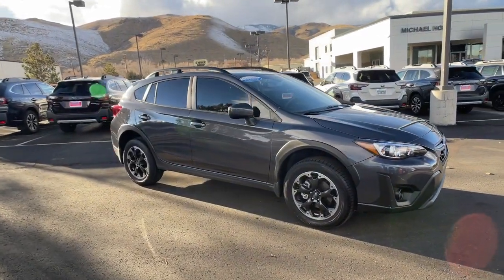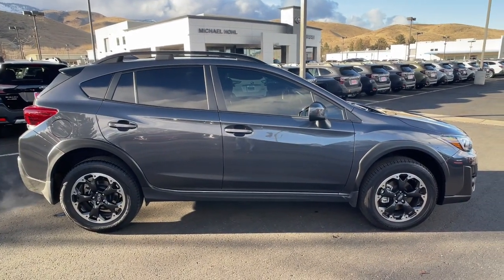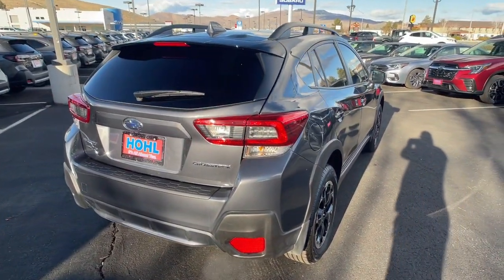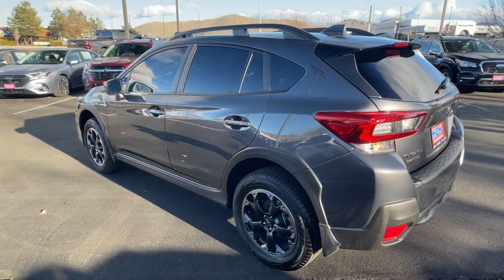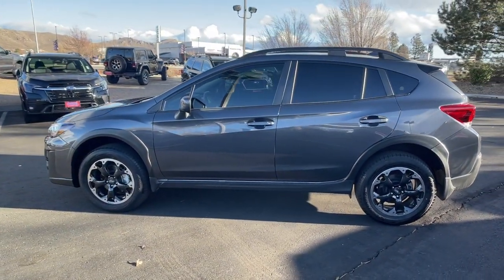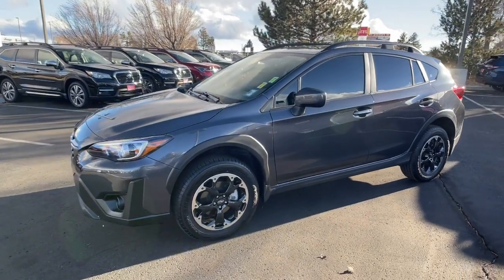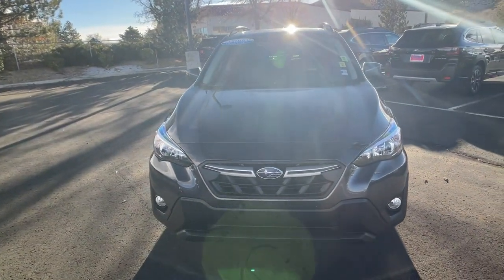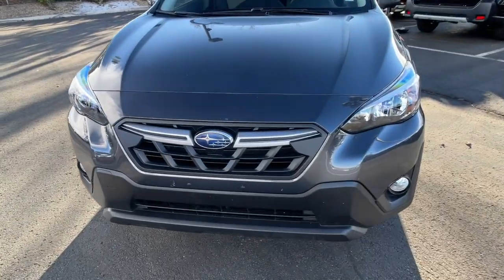2021 Subaru Crosstrek Carson City, Reno, Lake Tahoe, Northern Nevada, Susanville, NV S23197A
Magnetite Gray Metallic Used 2021 Subaru Crosstrek Premium available in Carson City, Nevada at Michael Hohl Subaru. Servicing the Reno, Lake Tahoe, Northern Nevada, Susanville, NV area.

2021 Subaru Crosstrek Premium Certified.**CARFAX CLEAN**, **CARFAX ONE OWNER**.Lineartronic CVT AWD Odometer is 15905 miles below market average! 2.0L DOHC 28/33 City/Highway MPGSubaru Certified Pre-Owned Details: * Warranty Deductible: $0 * Vehicle History * 152 Point Inspection * Powertrain Limited Warranty: 84 Month/100,000 Mile (whichever comes first) from original in-service date * SiriusXM 3-Month trial subscription, $500 Owner Loyalty coupon & 1 year trial subscription to STARLINK * Roadside Assistance * Transferable WarrantyAwards: * ALG Residual Value Awards, Residual Value AwardsThis vehicle comes with a 90 day or 3,000 mile limiited powertrain warranty!! This vehicle is NOT sold as-is!!! (Vehicles over 125,000 on the odometer excluded from limited powertrain warranty.)